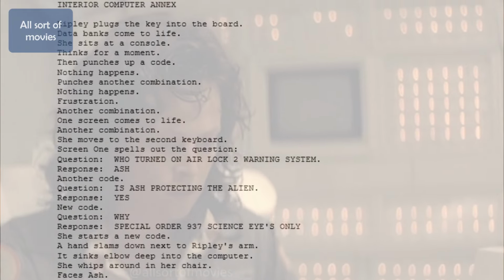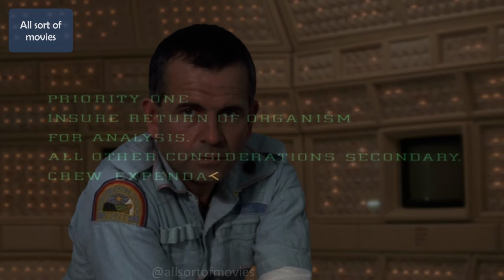Alien (1979) CE9: Special order 937, Reconnecting Ash, Suicide pills,..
Alien (1979), Ridley Scott's masterpiece, is an extremely interesting and fascinating film. The film and its plot have a background story that is much broader than the final film presents.

In this video series, we go through the entire story and plot of the movie Alien scene by scene. At the same time, the film's mysteries, backgrounds and explanations for some of the film's discontinuities are revealed.
The video also reveals what content the 4-hour workprint of the movie Alien probably contained.

This is the ninth part of 12 part video series.

00:00 Introduction
00:14 64. Computer key subplot 3, Kane's corpse
01:57 65. Special order 937, evil mother
05:46 66. Reconnecting Ash
07:51 67. Suicide pills

👉 Like the video and comment down what you think about this video/movie?